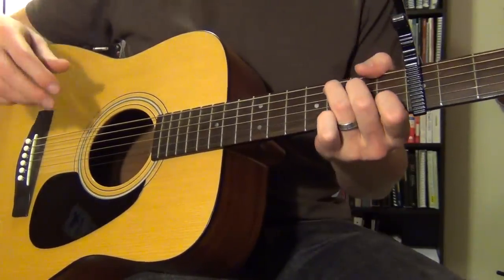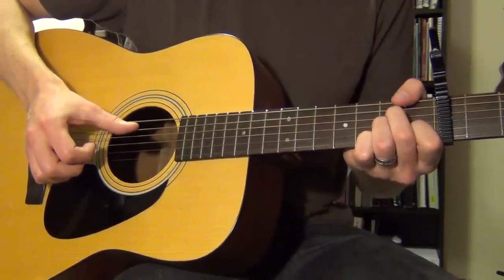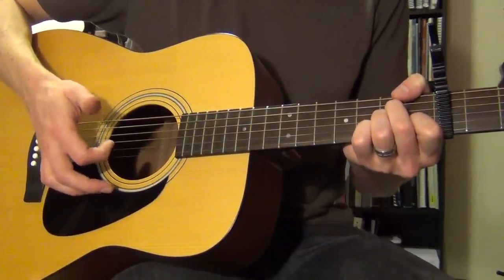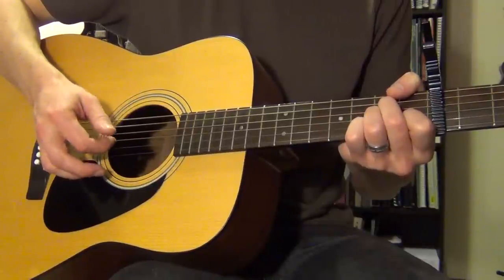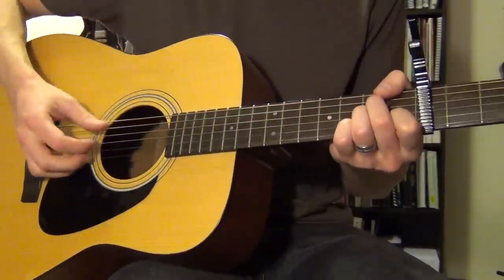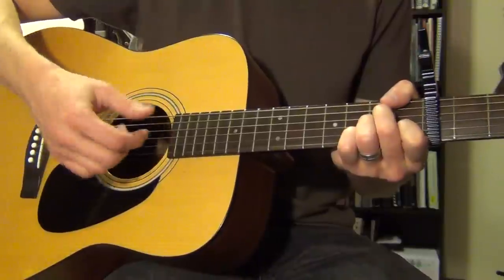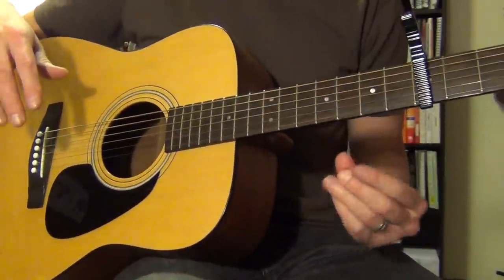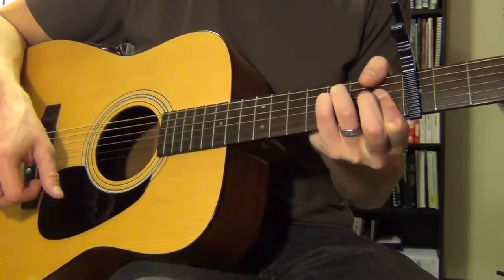How to Fingerpick "I Will Follow You Into the Dark"